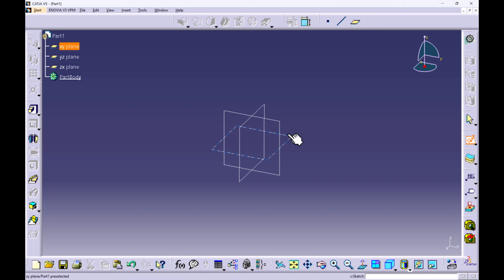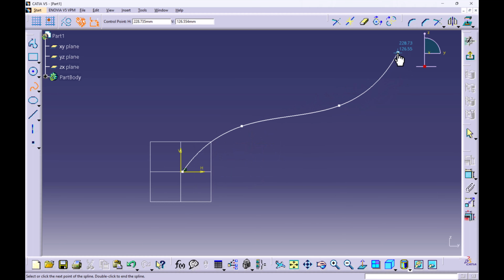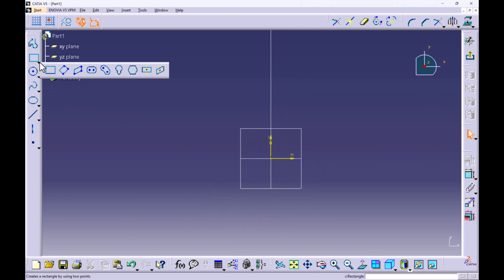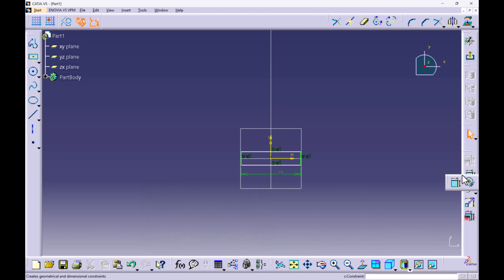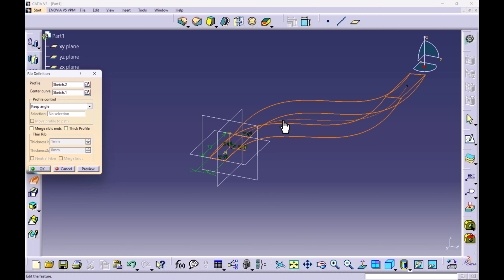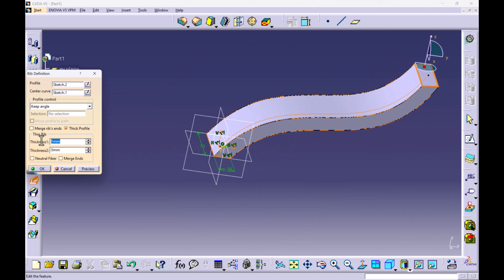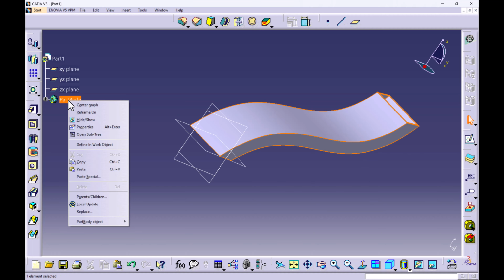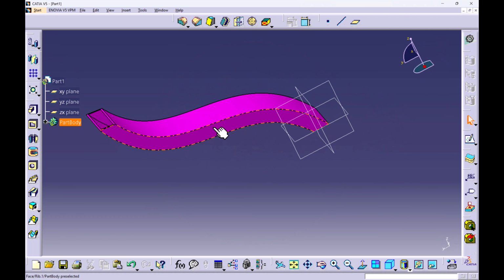Rib Tool in CATIA V5 | Solid Sweep Feature Explained Step by Step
In this tutorial, you will learn how to use the Rib Tool in CATIA V5 Part Design to create solid sweep features using a profile and a guide curve. The Rib command is commonly used to model pipes, frames, handles, ribs, and structural components.

What you will learn in this video:

Rib tool fundamentals in CATIA V5

Creating profile and guide curve correctly

Controlling profile orientation and limits

Difference between Rib and Sweep

This video follows industry-standard modeling logic, helping you create clean, robust, and editable parts.

Ideal for students, CAD learners, and mechanical design engineers.